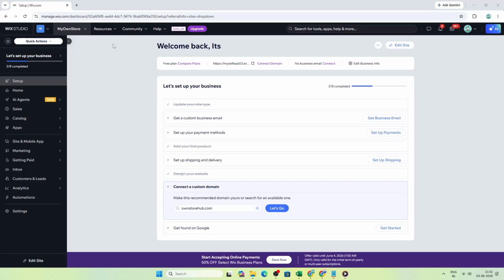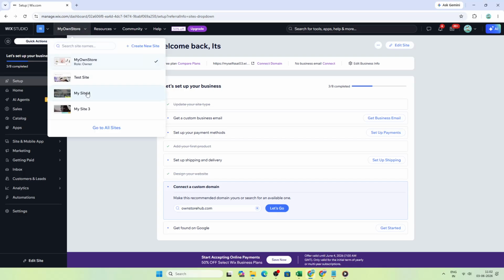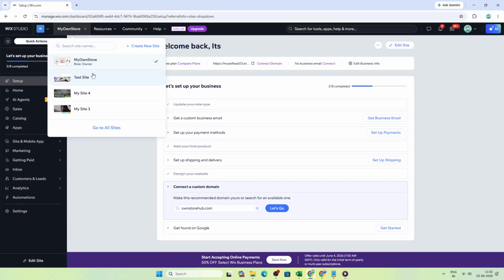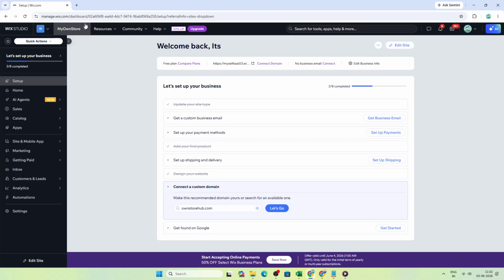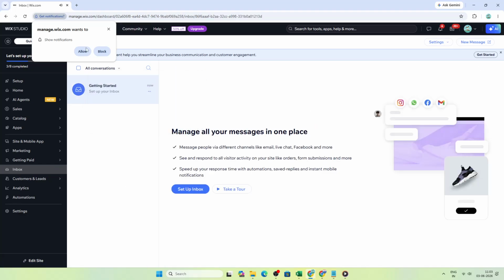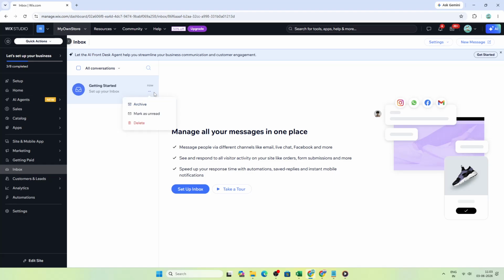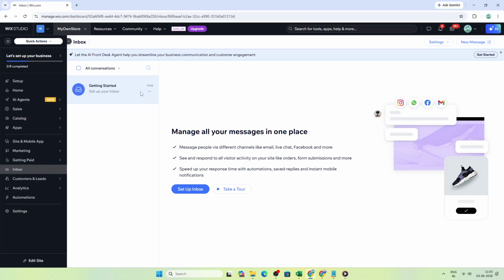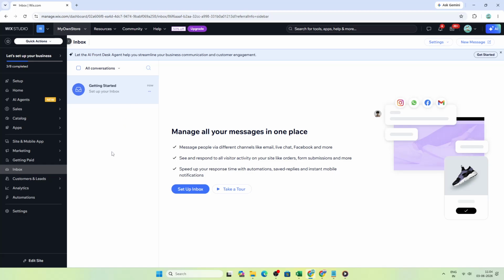How To Check Your Wix Email Inbox (Step By Step)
Learn how to check your Wix email inbox and access your Wix mailbox with this quick tutorial.